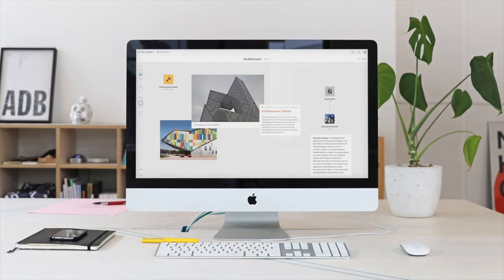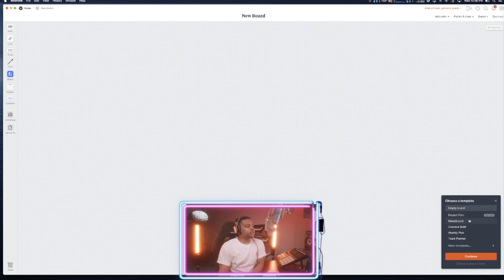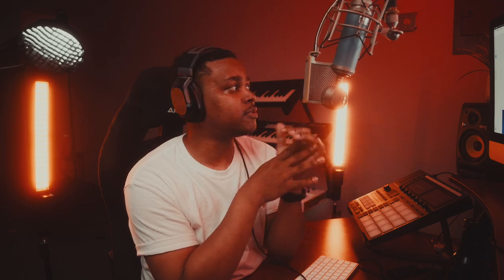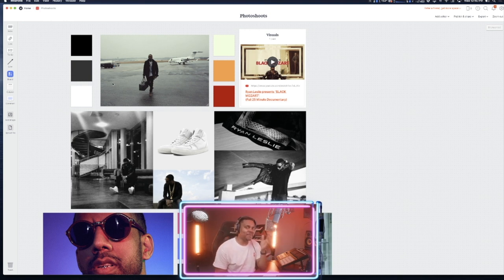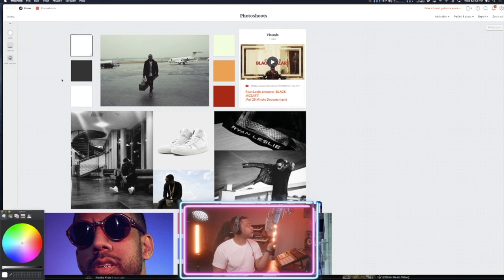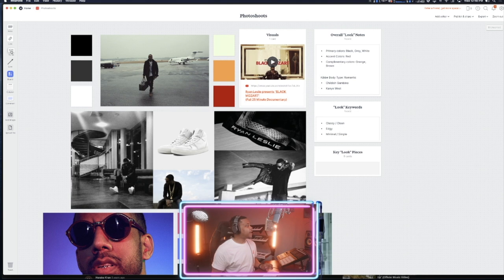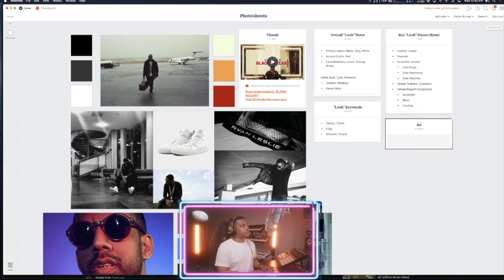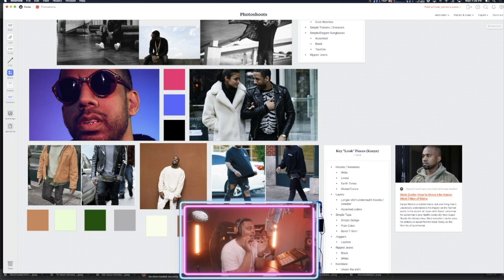How To Build YOUR Music Artist Image With Milanote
In today's video I'm talking about branding for musicians in the independent music scene. I know a lot of people give artist branding tips on youtube but I feel like not a lot of them give actionable advice on how to build properly go about artist image development. In this brief series about image as a recording artist I'm giving my personal tips on how you can build (or REbuild) your image using music artist's looks and fashion as a point of inspiration.